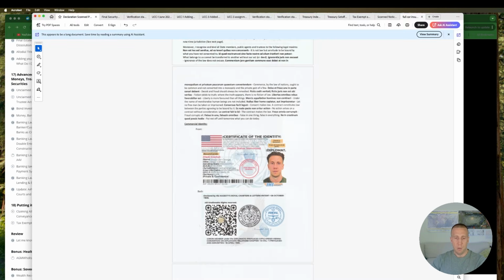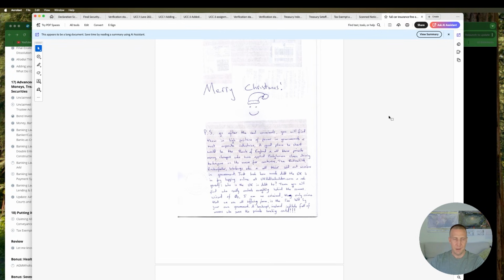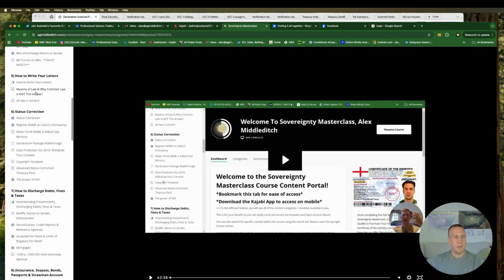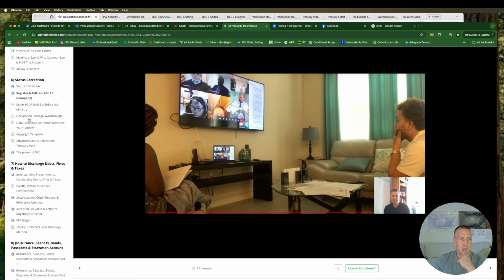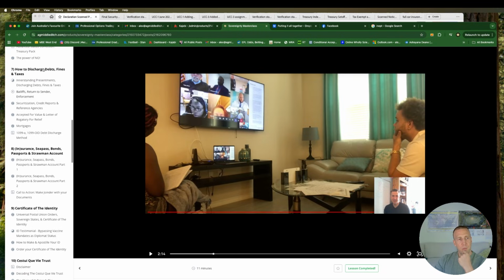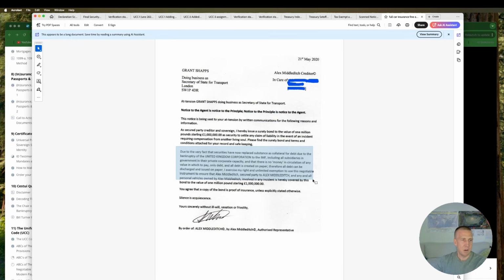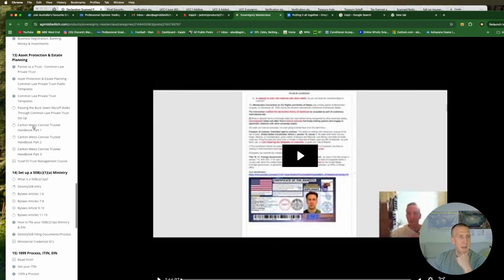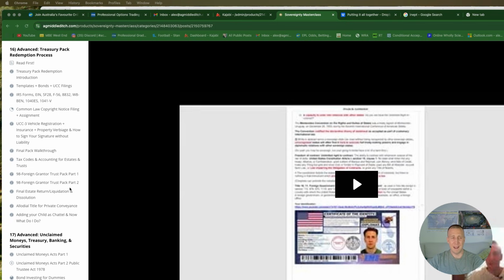Sovereignty Masterclass Recap of Technologies, Strawman Gnosis, Playing the Game of Commerce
In this video I run through a breif recap of the course and focus members on what is important to get set up and what can be done moving forward. If you are interested in joining then please head over to my and for a small donation you can access the materials and join the community.